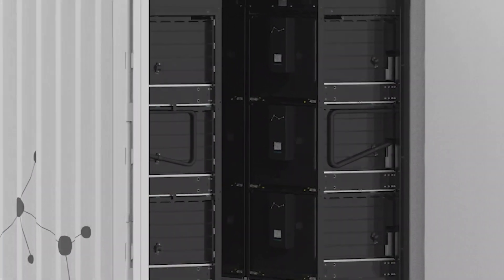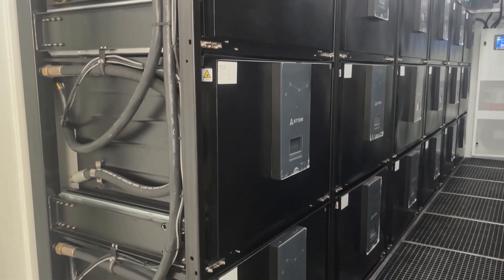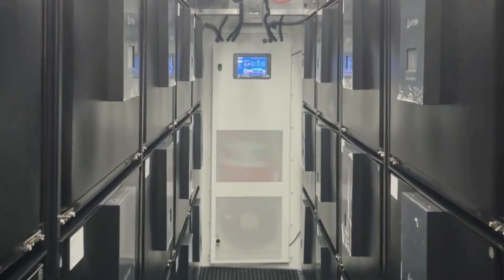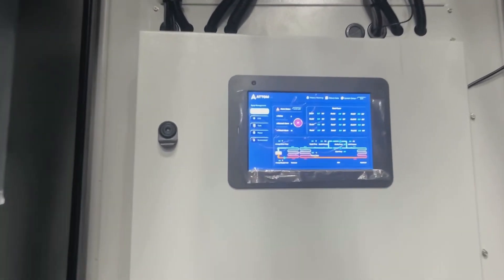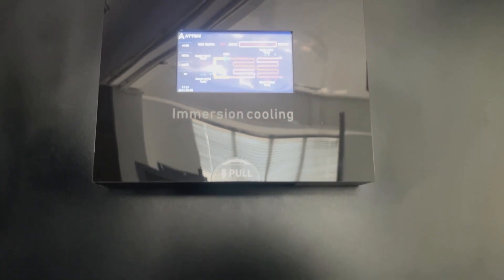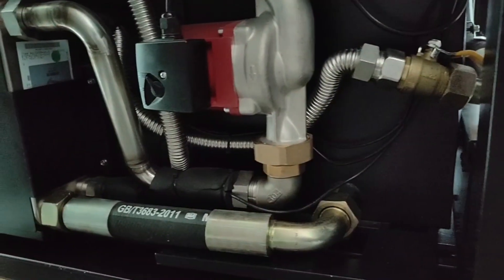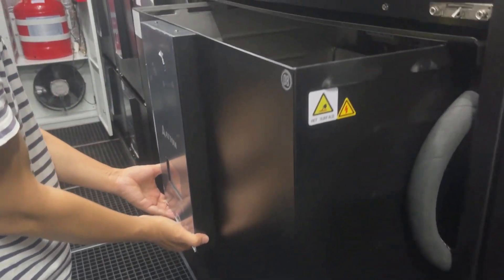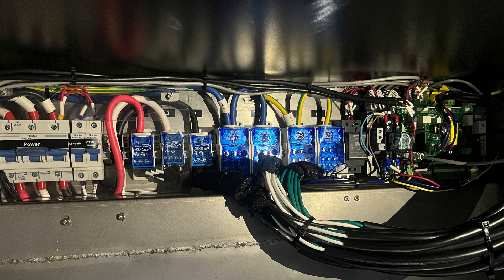ATTOM immersion cooling container data center.mp4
ATTOM immersion cooling container data center offers the advantages of high density, energy efficiency, modularity, and compactness, . It is built with fluid cooled tanks, modular racks, water distribution, piping and manifold, power distribution, smart monitoring, fire protection system, surveillance system, network switch system and security system.